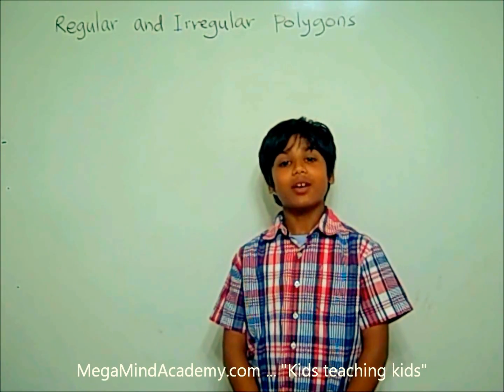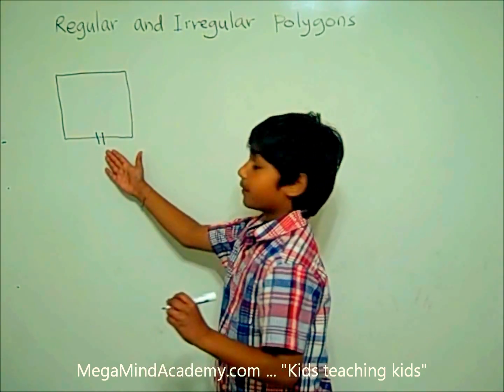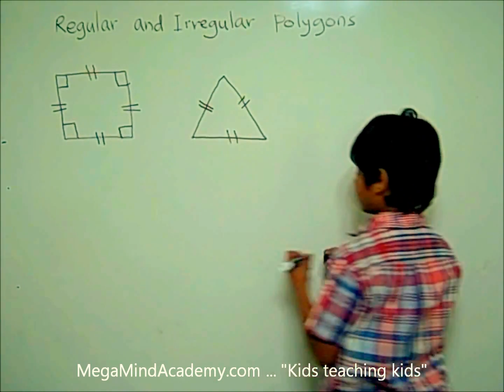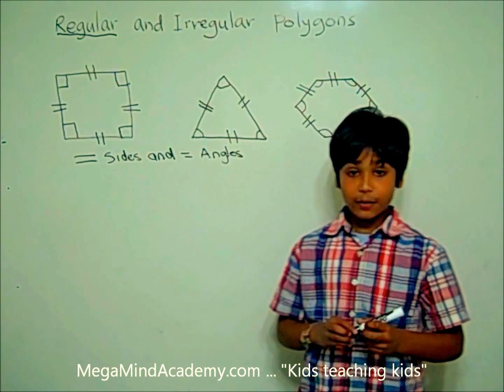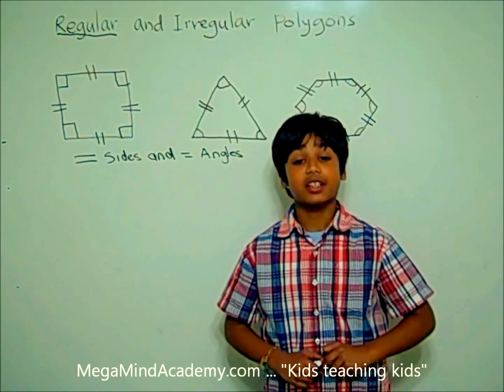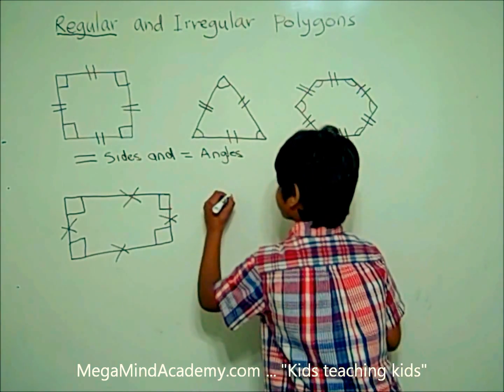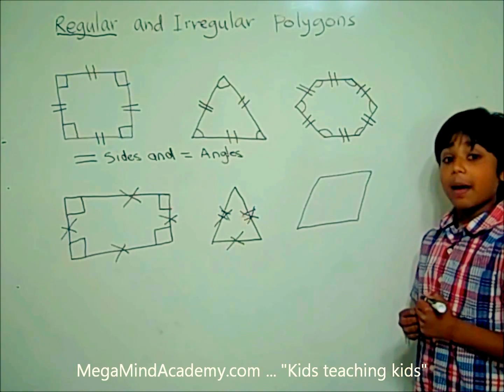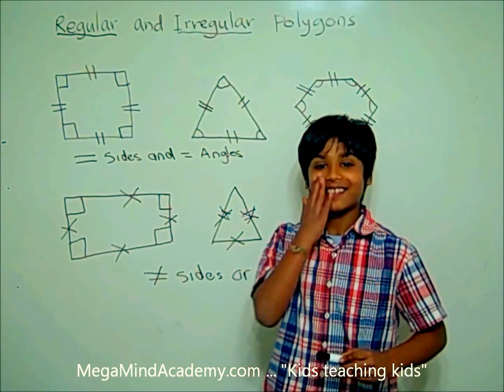Regular and Irregular Polygons